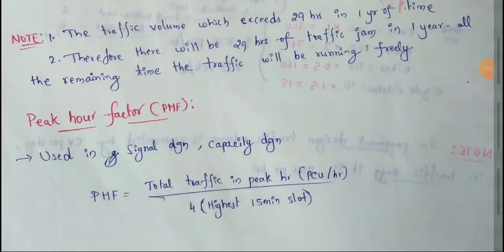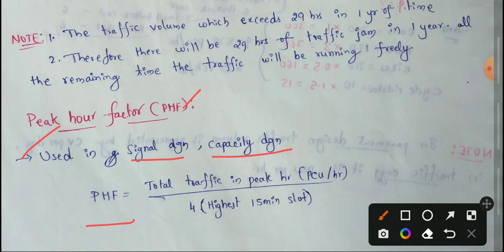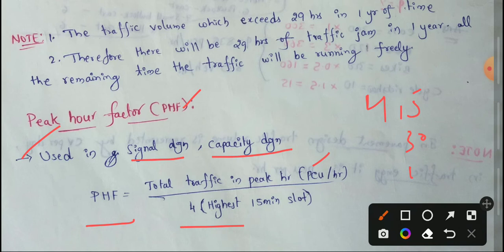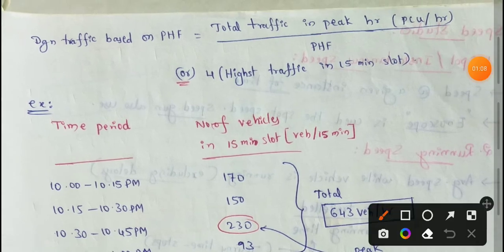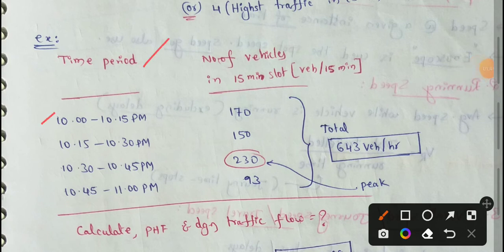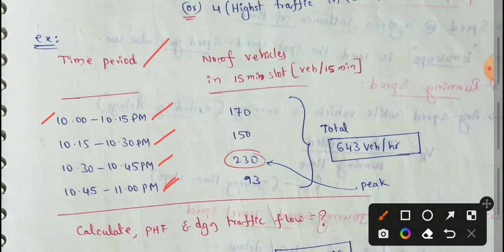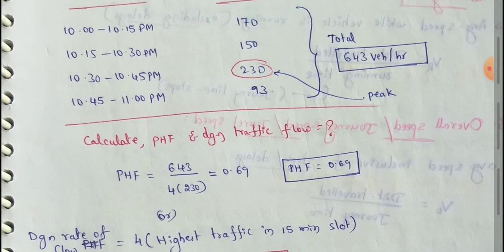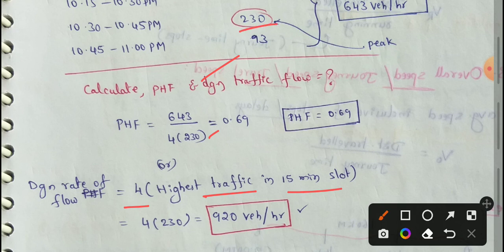Peak hour factor | Peak hour factor calculation